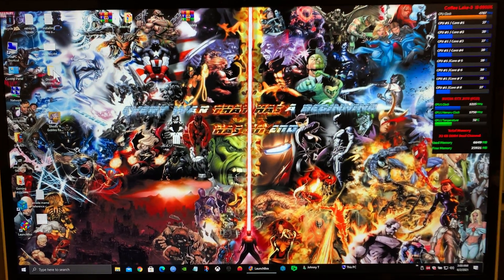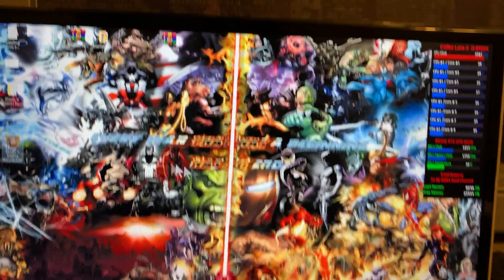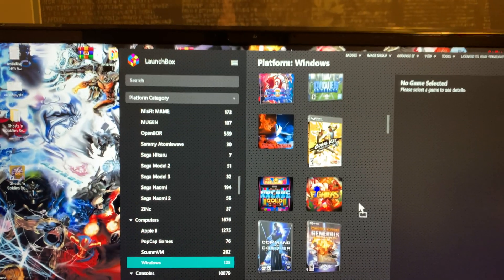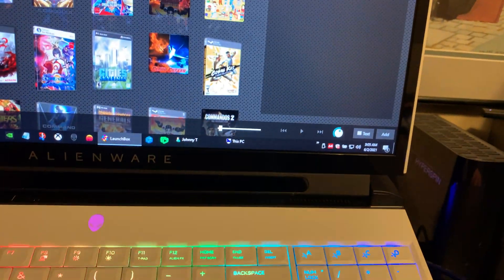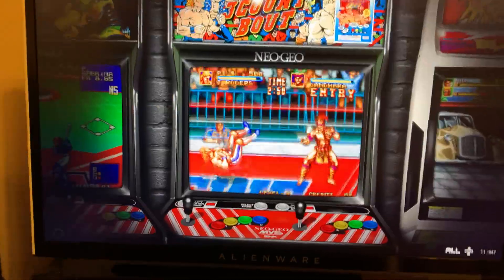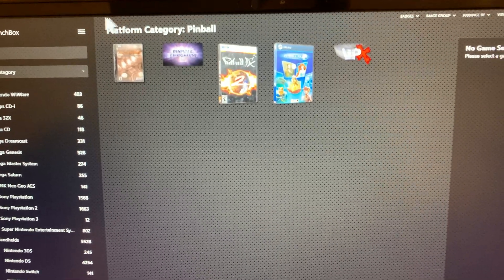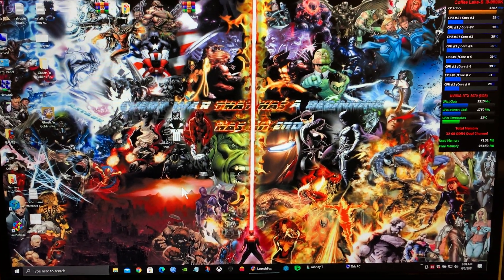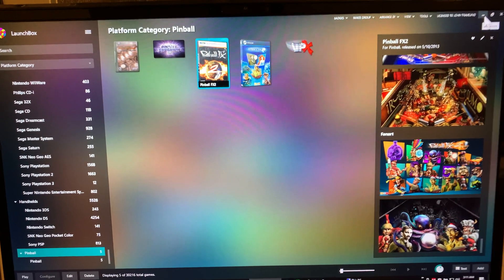How to add CoinOps specialty builds(or anything else)to your LaunchBox/ Bigbox front end collection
LaunchBox/Bigbox tutorial to install coinOps specialty builds and pinball emporium to you LaunchBox/Bigbox front end. You use this method to add any program you want to your LaunchBox/BigBox build. This makes streaming your build much easier if you have a home network like myself where i stream to several PC’s inside arcades that don’t have the 28TB of storage in them all to store them. Hope it helps some of you and just wanted to show you how easy it is to use and configure LaunchBox/Bigbox. Good luck everyone and enjoy.